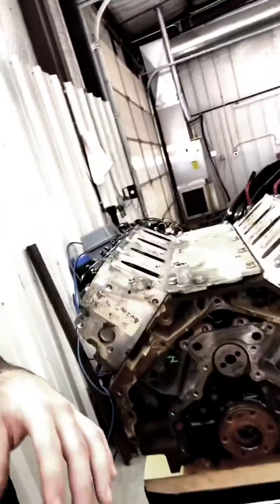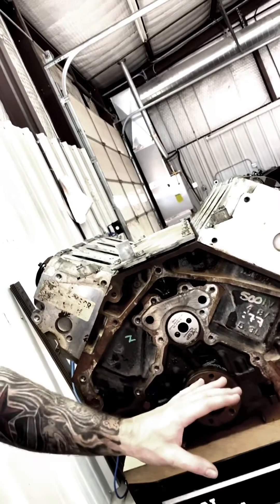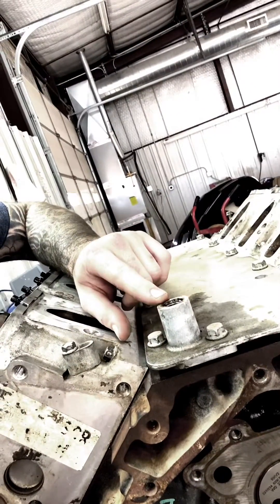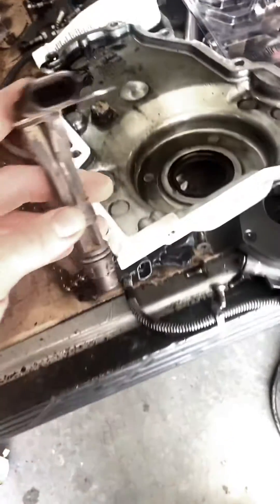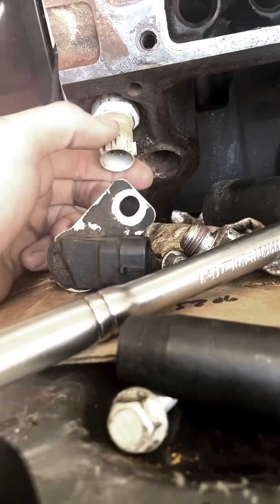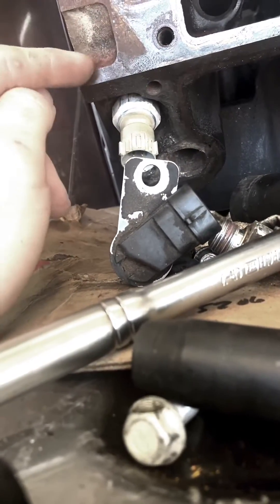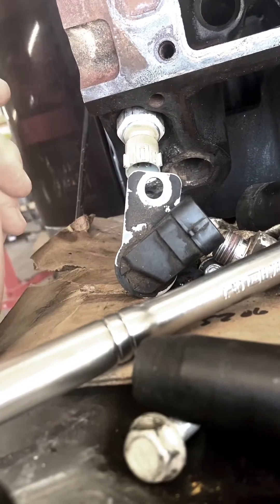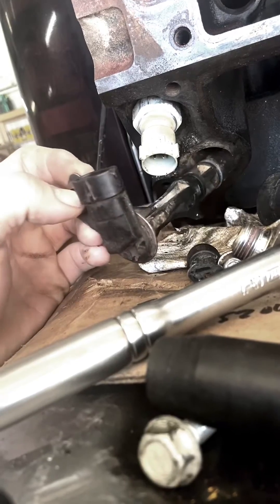Gen 4 swap into gen 3 vehicle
How to swap a gen 4 engine into a gen 3 vehicle